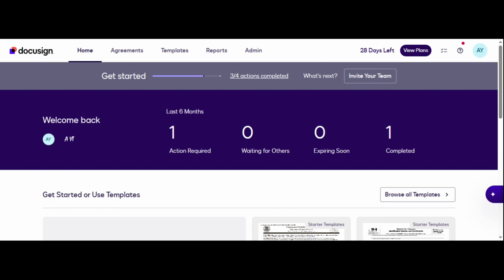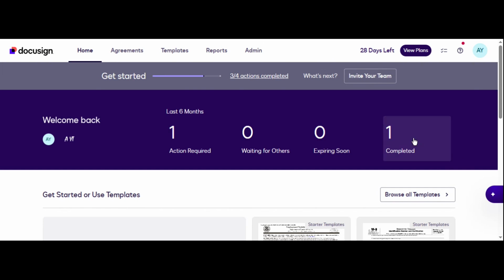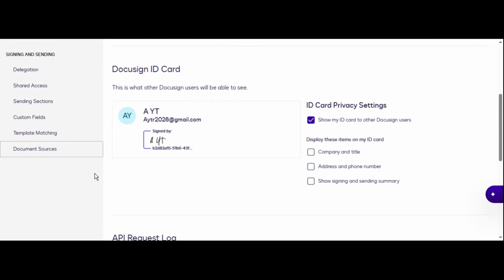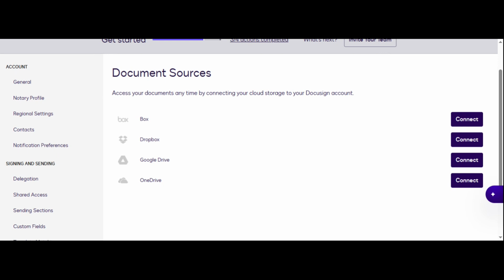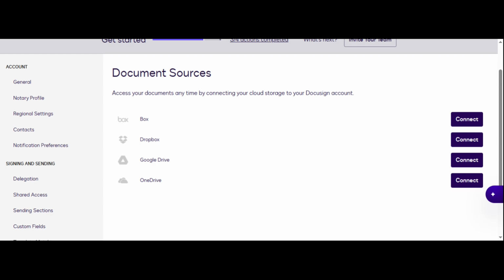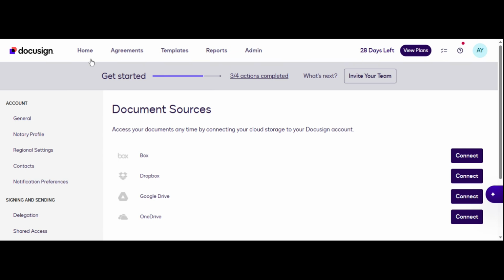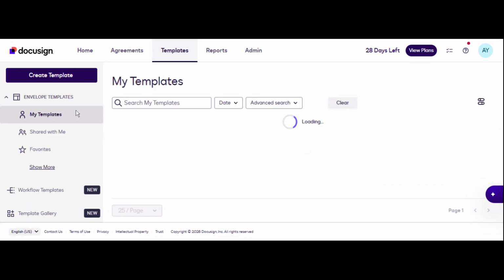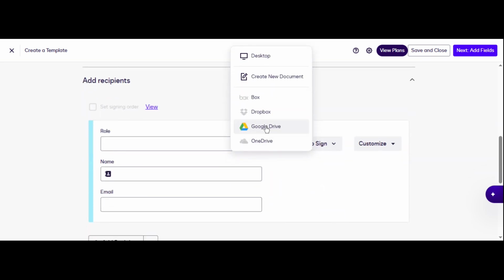How To Integrate DocuSign With Google Drive (2026 Easy Guide)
Learn how to connect DocuSign to Google Drive in just a few minutes. This step-by-step tutorial shows how to enable the integration and import Drive files directly into DocuSign envelopes.

Timestamps:
0:00 Introduction
0:32 Log in to DocuSign
0:58 Open Profile and My Preferences
1:24 Go to Document Sources
1:52 Connect Google Drive
2:20 Approve Google Permissions
2:48 Test the Integration